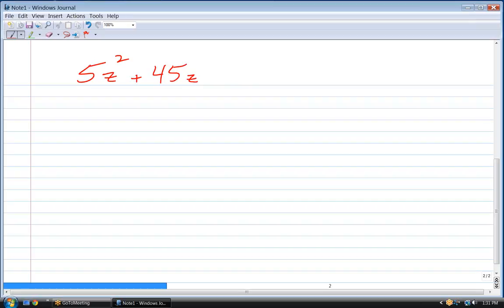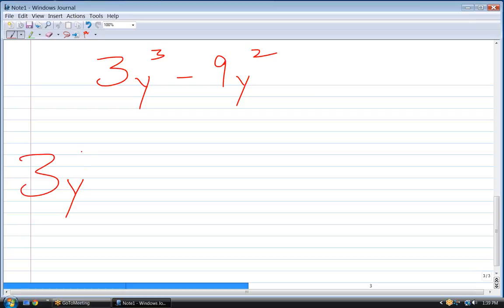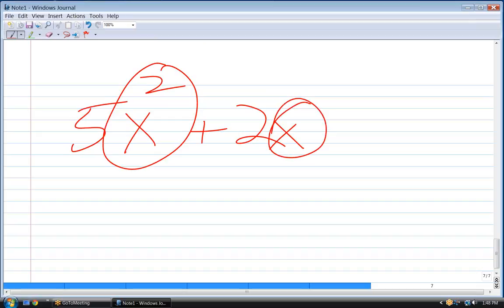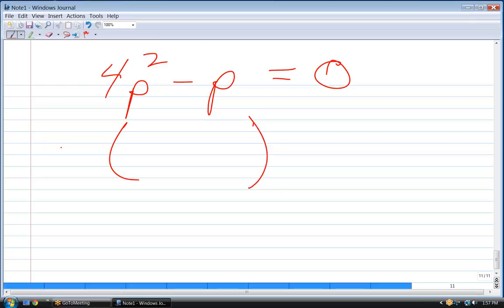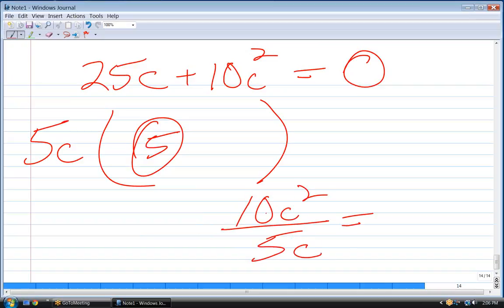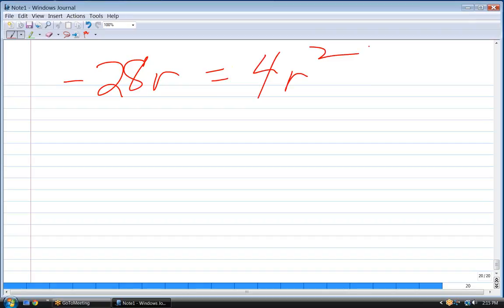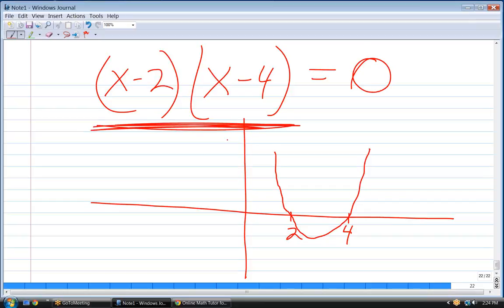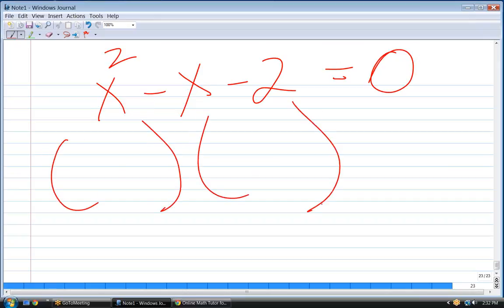Online Algebra tutoring, algebra of lines, CB011115